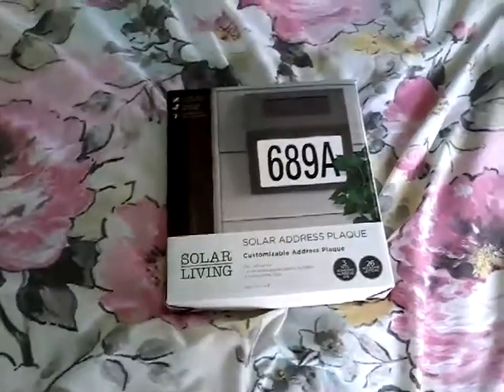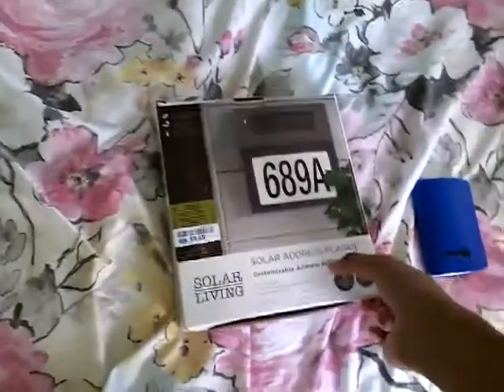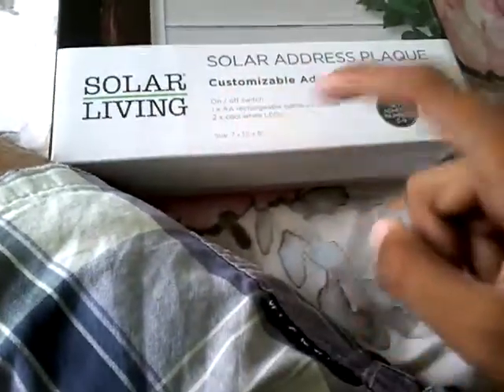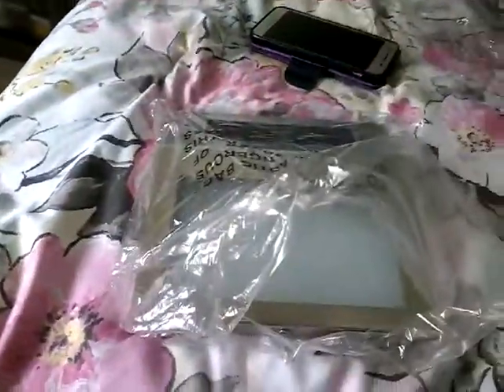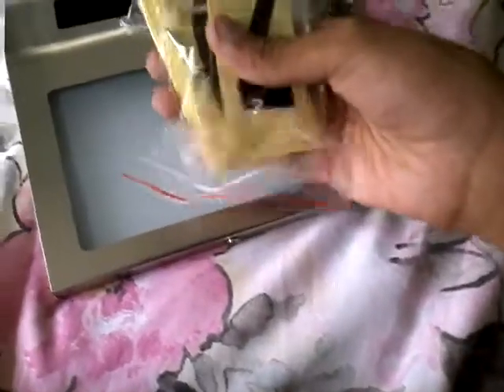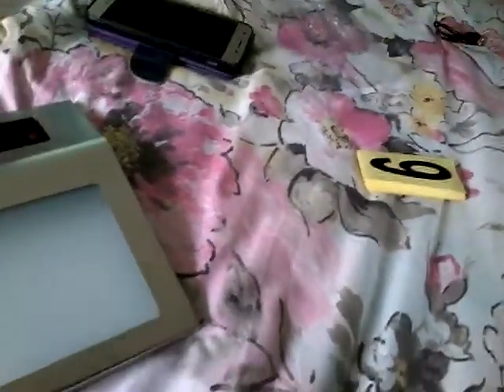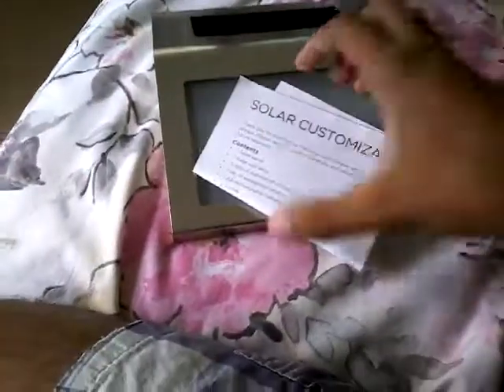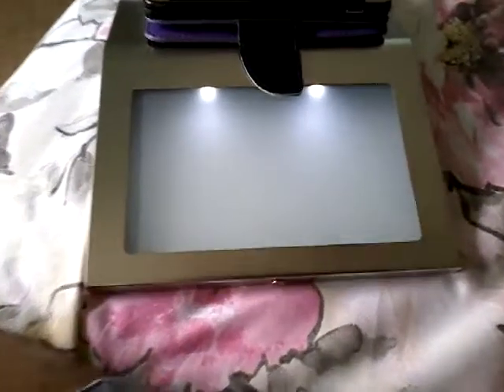Solar living solar powered address